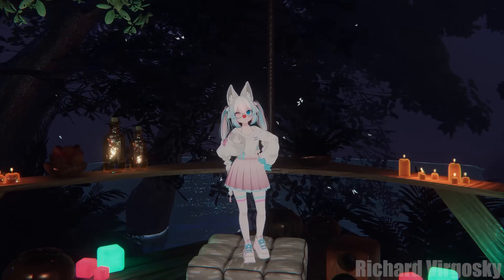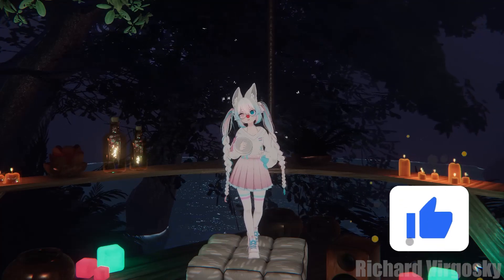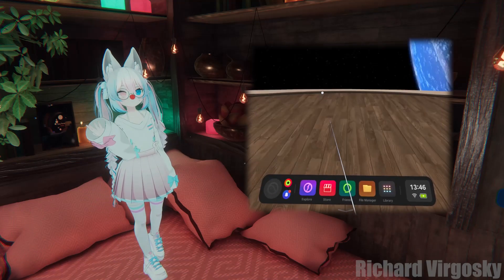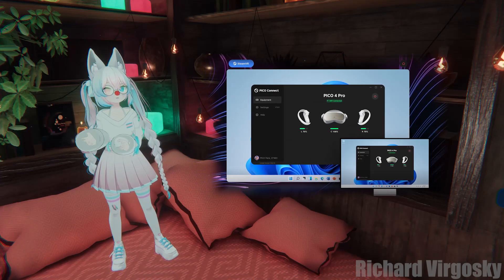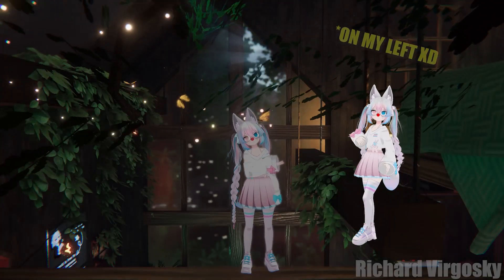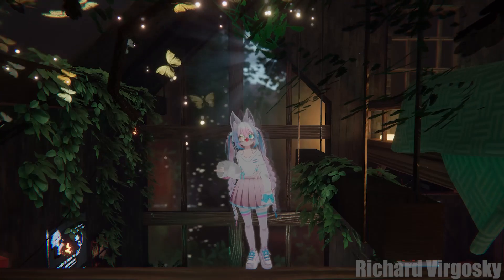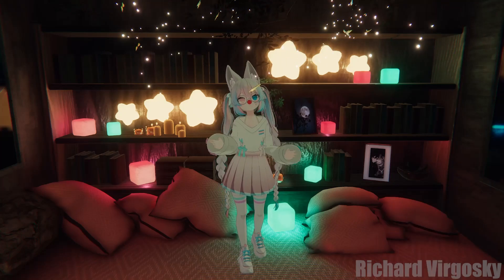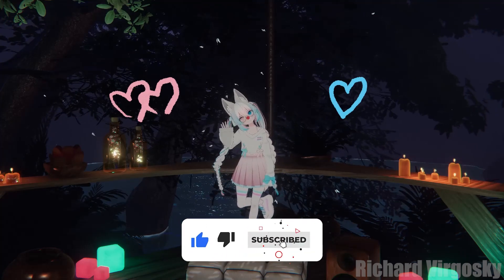Pico Motion Tracker 2024 - FULL REVIEW and comparison with HTC Vive and other FBT solutions - VRChat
How to get full body tracking in VRChat?

0:00 Intro - Affordable Full Body Tracking for VR: Pico Motion Trackers Review
0:23 Pico Motion Trackers 2024: What’s New Since the Development Kit?
0:55 What Makes Pico Motion Trackers Special? Comparison with Other Solutions
1:31 How Many Pico Motion Trackers Do You Need for Full Body VR?
1:52 Pico Motion Trackers Battery Life: How Long Can They Last in VR?
2:08 Can You Sleep with Pico Motion Trackers? Blanket and Coverage Test
2:28 Are Pico Motion Trackers Compatible with Meta Quest or Other Headsets?
2:48 How to Set Up Pico Motion Trackers: Step-by-Step Guide
3:03 How to Update the Firmware of Pico Motion Trackers: Simple Instructions
3:14 How to Calibrate Pico Motion Trackers for Accurate Full Body Tracking
3:23 Using Three Pico Motion Trackers: Waist Setup and Best Practices
3:32 Can Pico Motion Trackers Work with Virtual Desktop, ALVR, or Pico Connect?
3:43 How to Configure Pico Motion Trackers for SteamVR with Pico Connect
4:16 Pico Motion Trackers in VRChat: Full Body Tracking Test and Movement
5:13 SlimeVR and HaritoraX VS Pico Motion Trackers: Full Body Tracking Comparison
6:50 HTC Vive Trackers vs Pico Motion Trackers: Full Body Tracking Comparison
7:29 Mixing Pico Motion Trackers with HTC Vive Lighthouse Tracking: Is It Possible?
7:45 Is Pico Motion Trackers Worth Buying? Full Review and Personal Opinion
9:54 Outro - Thank You for watching my review of Pico Motion Tracker